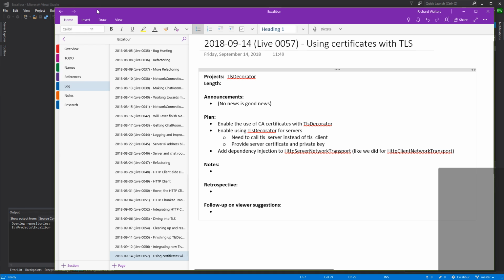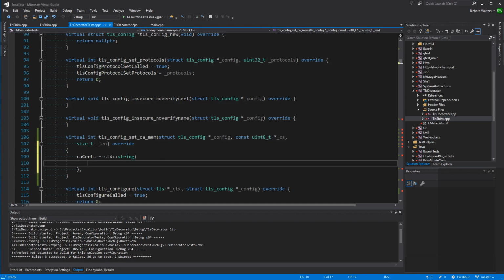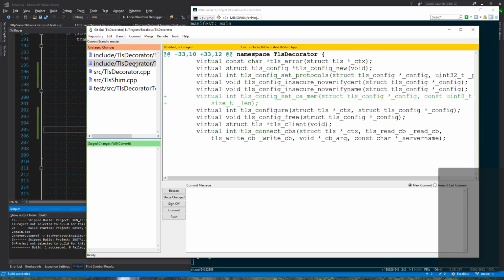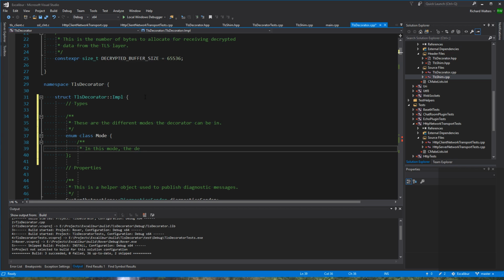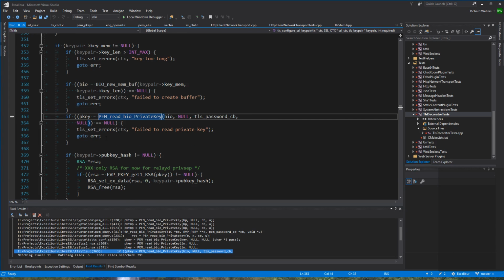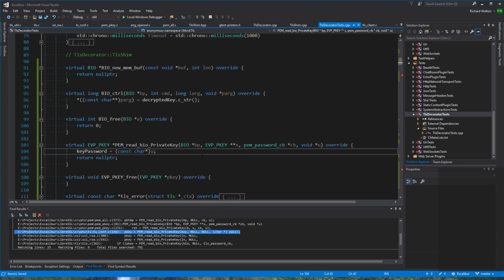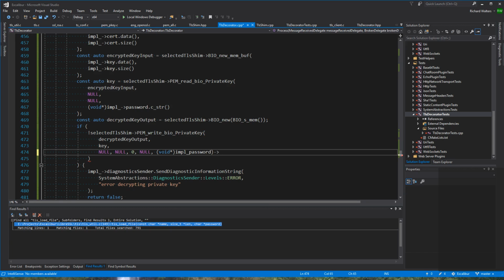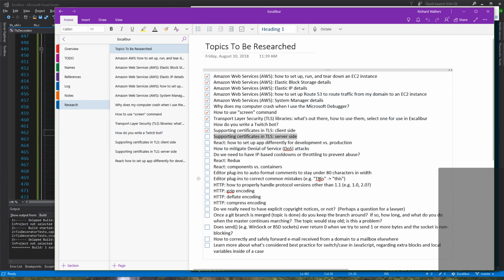0057 - C++ Programming: Using certificates with TLS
This stream I added certificate, private key, and server mode support to the TlsDecorator class, which I wrote to add a secure layer using Transport Layer Security (TLS) to any kind of network connection.